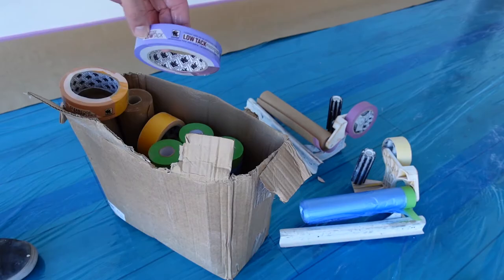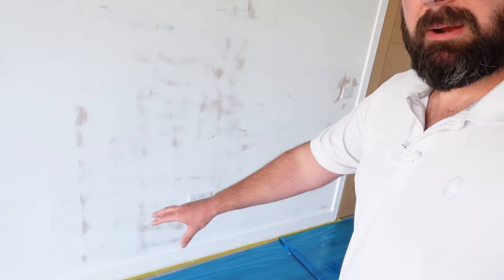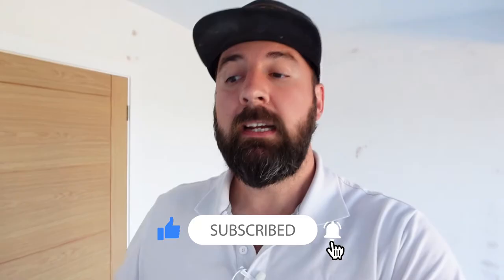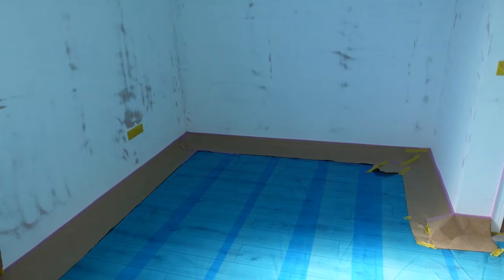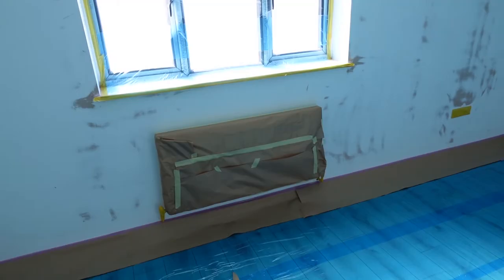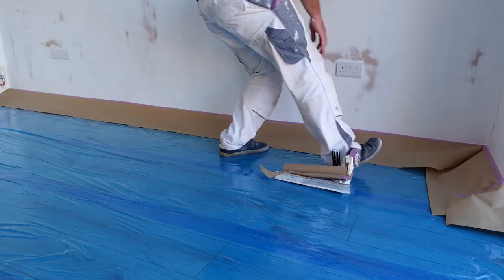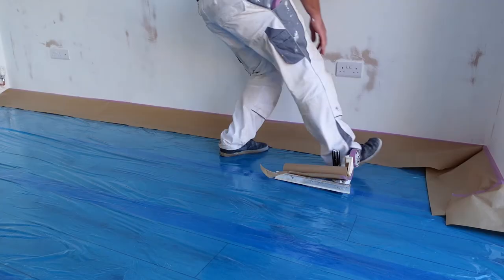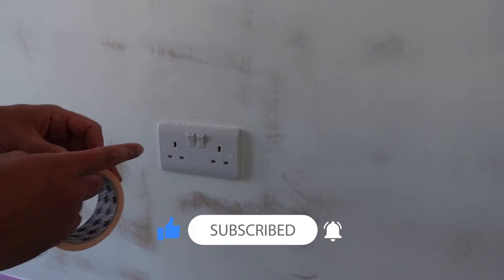How To Mask a Room Up With Wood Floors For Spray Painting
How to mask a room up with wood floors ready for spray painting. Here Im masking up a room ready to spray using floor protection, brown paper tape and polythene.

The reason I sprayed the walls and ceiling is because I needed to be finished in one day. The quickest area to paint by hand was the woodwork, it would have taken me alot longer on my own to 2 coat walls and ceilings in 4 big rooms. So I masked off the floors which would need protecting how ever you chose to paint.

Every job is different and its about working effiecently. This way had me finished in a fraction of the time and alot less stress on the body.

Thank you for supporting SPRAYAHOLIC so I can continue to provide you with free content each week!